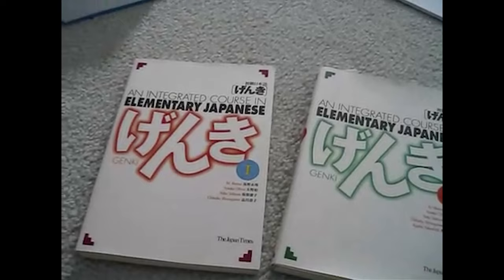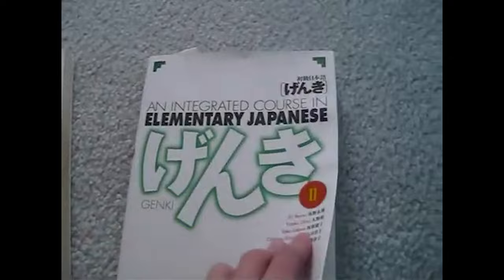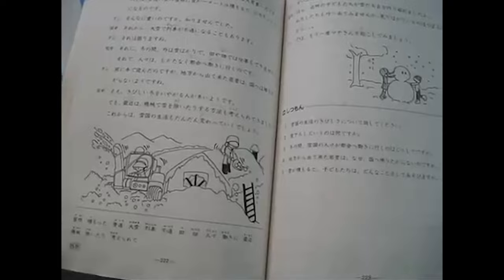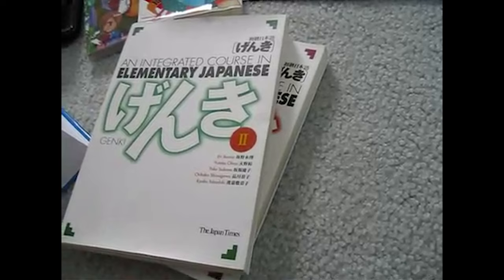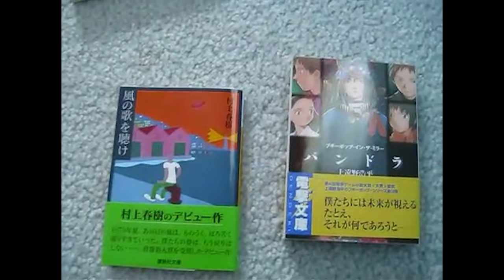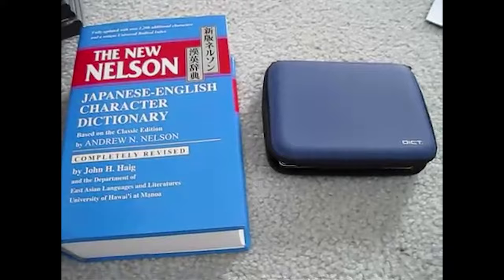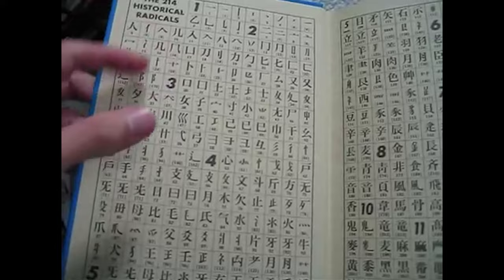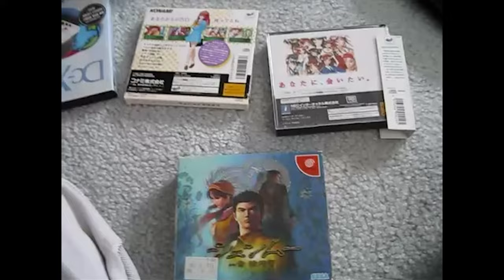Read Real Japanese! [Remastered]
I decided to put together an informational video about different methods that I have used to study Japanese. Obviously, everyone learns in different ways but I really wanted to showcase a few things that have done wonders for me. In particular, I wanted to showcase a book from Kodansha titled 'Read Real Japanese Fiction,' which is an excellent book that came out last year. It includes short stories (both in Japanese and English versions) from:
Hiromi Kawakami (川上 弘美)
Otsuichi (乙一)
Shinji Ishii ( 石井)
Banana Yoshimoto (よしもと ばなな)
Kaoru Kitamura (北村薫)
Yoko Tawada (多和田葉子)

I also go over some other reading materials, such as different textbooks (the genki books), manga, japanese books, and video games. There's also a bit about electronic dictionaries and my favorite Kanji dictionary. Hopefully something in this video inspires you to find your own to better study the Japanese language. 頑張りましょうね。

my blog, now with new updates and links on the side for teaching in Japan: